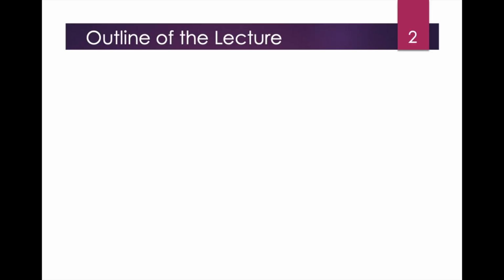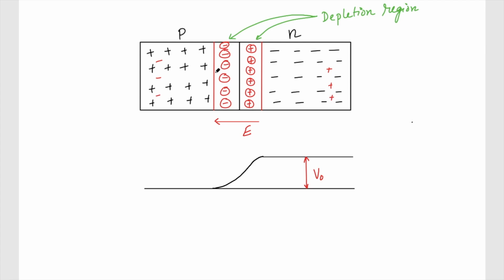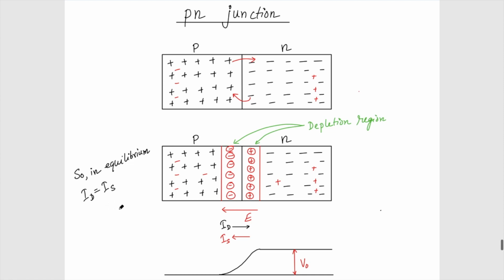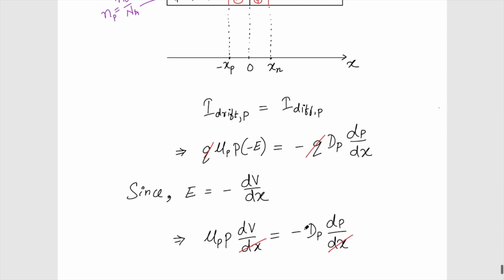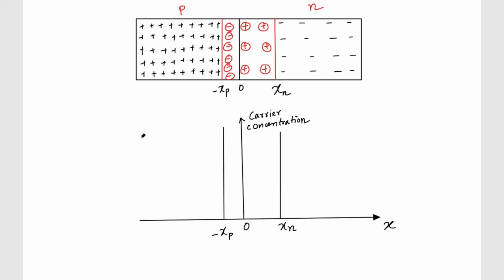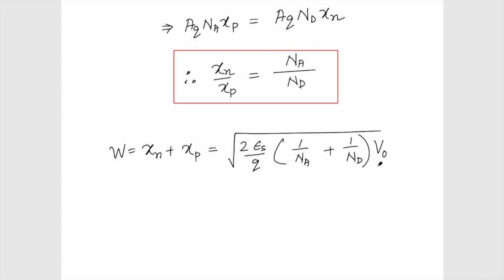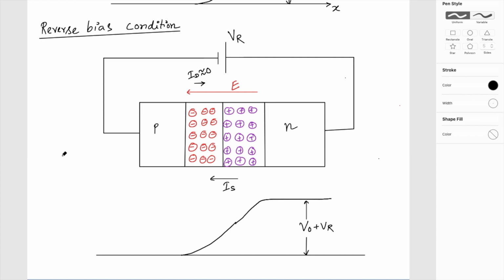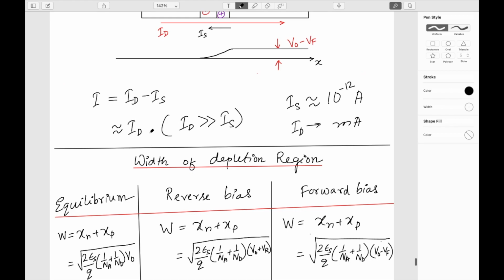Lec 3: PN junction || Introduction to electronics || IIT Bhubaneswar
This lecture by Dr. Nijwm Wary, IIT Bhubaneswar covers the basics of pn junction, depletion region and its forward and reverse bias conditions.